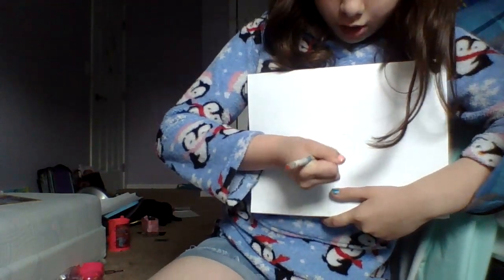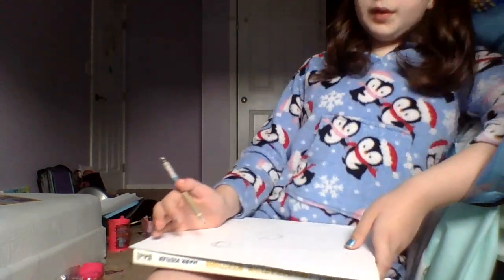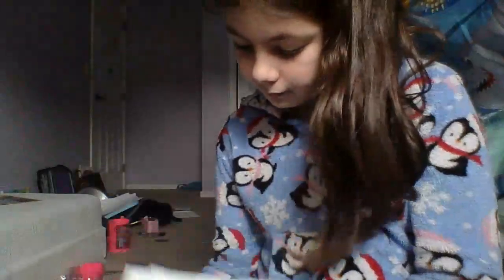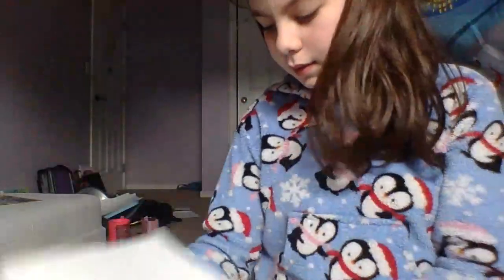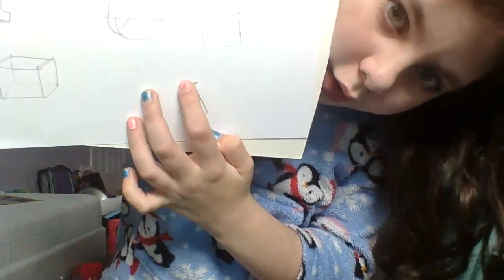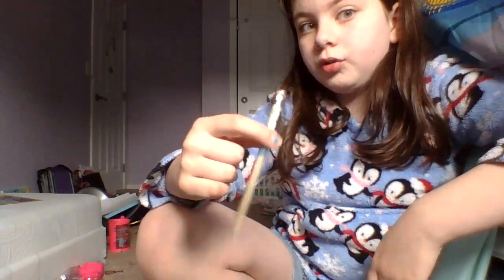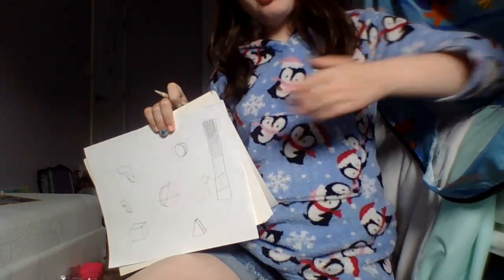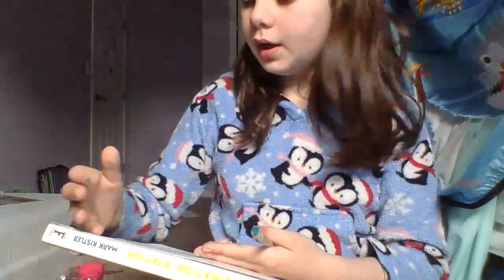how to draw 3D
in just twelve minutes, learn to draw three-dimensional! perfect for people who want to draw better 3D stuff. so, what are you waiting for? let's get onnnnnnnnnnnnnn!